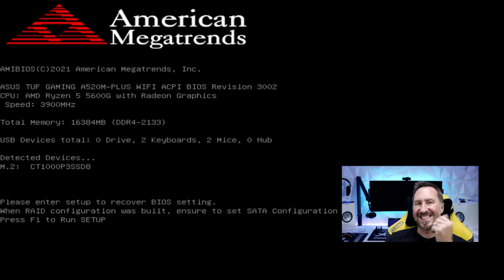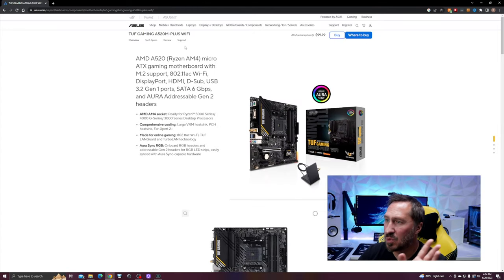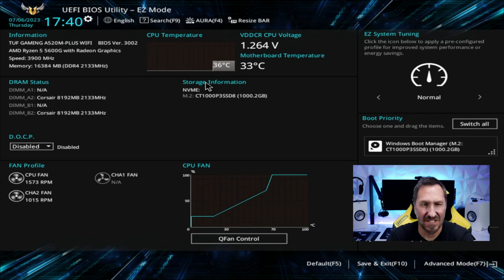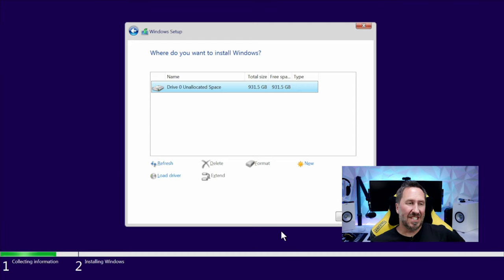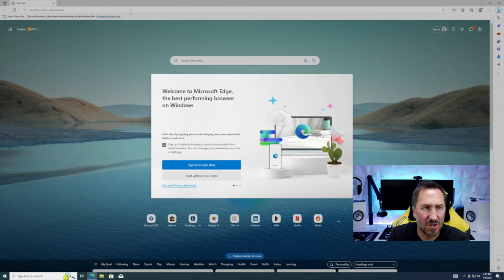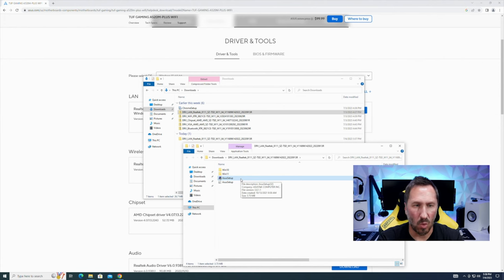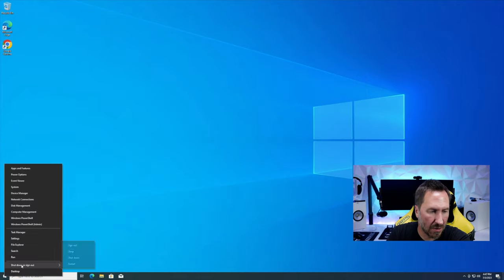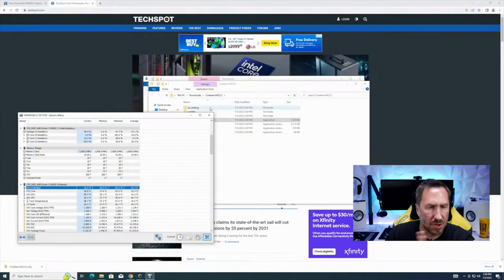What To Do After you build your PC! Complete Guide 2023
⭐ Complete guide to setting up your new computer!  Update BIOS, Increase RAM Speeds, Install Windows, Install drivers and software and Stress Test your new PC! ⭐

PC Parts for the $500 Gaming PC with iGPU shown in this vid:
Case: Montech Air 100
Amazon US
     Amazon UK:
Motherboard: ASUS TUF Gaming A520m-plus WIFI
Amazon US
     Amazon UK:
CPU: Ryzen 5 5600G
Amazon US
     Amazon UK:
RAM: Corsair Vengeance RGB Pro 16GB CL16 3200MHz
Amazon US
     Amazon UK:
NVMe: Crucial P3 1TB
Amazon US
     Amazon UK:
PSU: Antec Neo Eco Gold 500w
Amazon US
     Amazon UK:

0:00 Intro
0:51 Update BIOS
6:08 Install Windows
10:28 Install Drivers and Software
15:27 Increase RAM Speeds
17:06 Stress Test